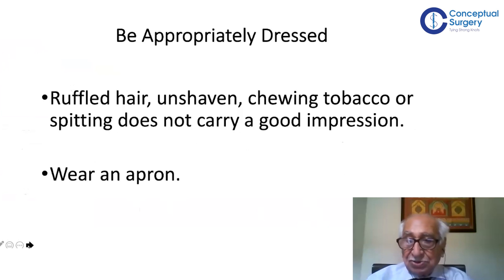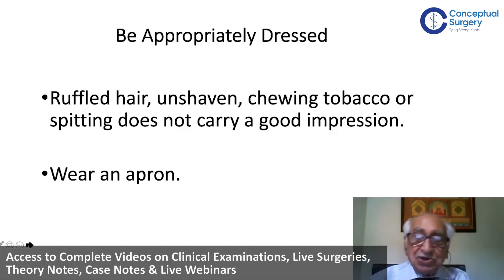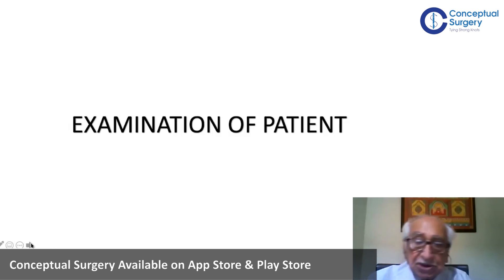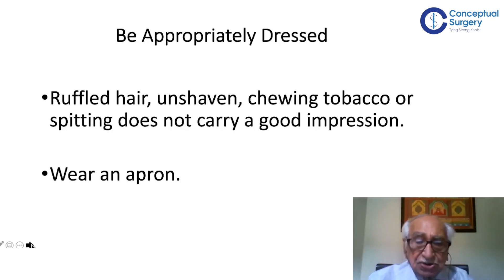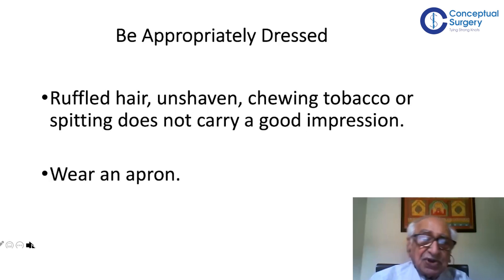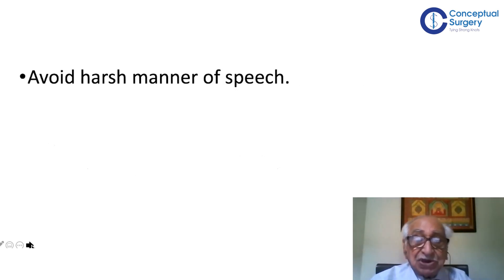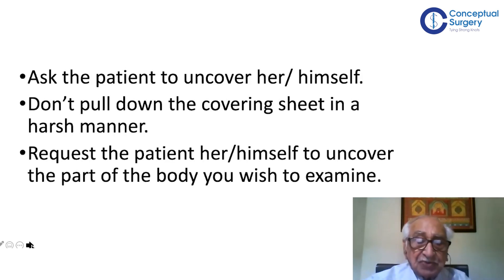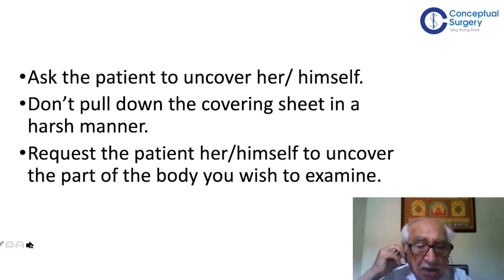Bed side Manners by Prof. Dr. S. K. Nair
Watch the exclusive video lecture on Bed side Manners. A very guided video by Prof. Dr. S. K. Nair.